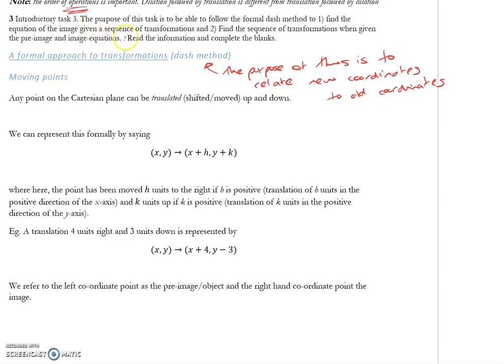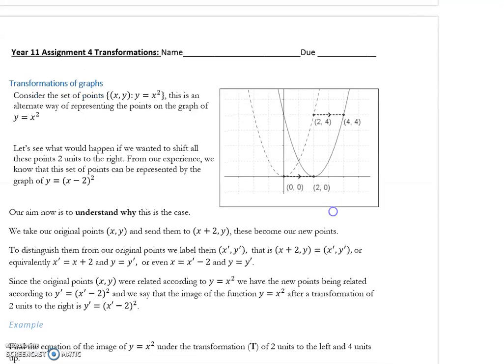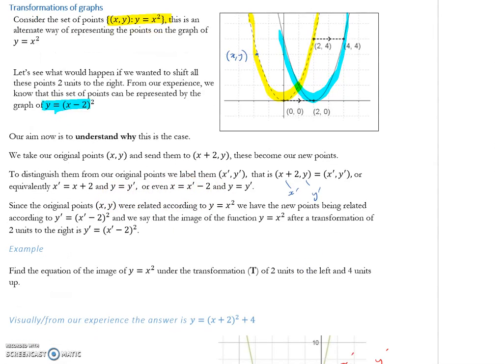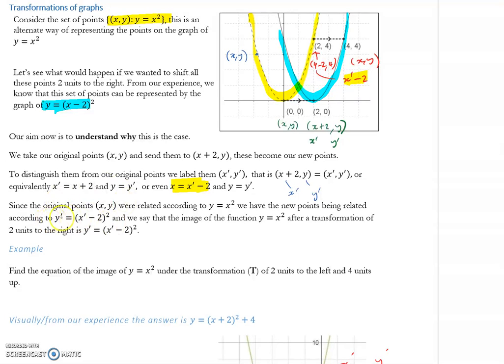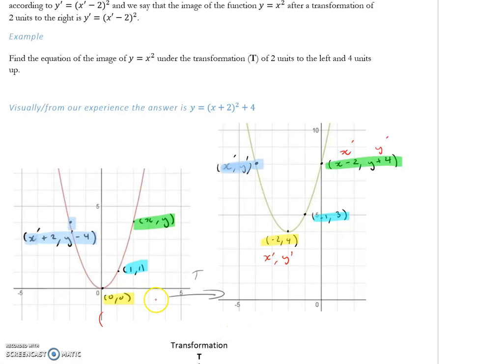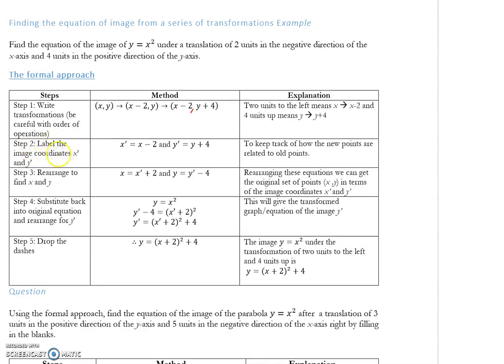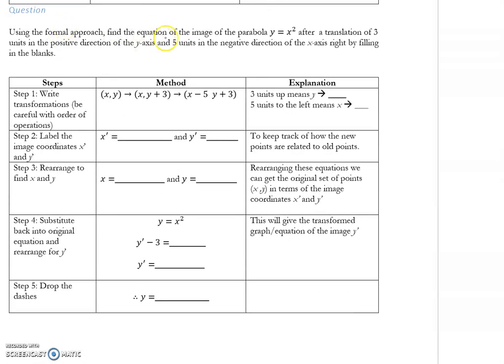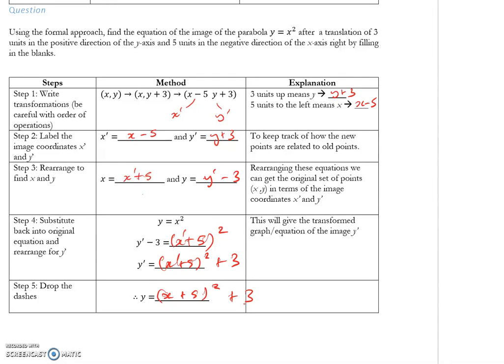Intro to formal approach (dash method) for transformations of functions